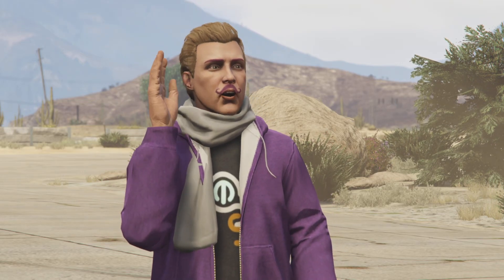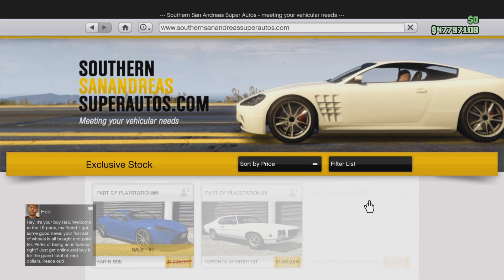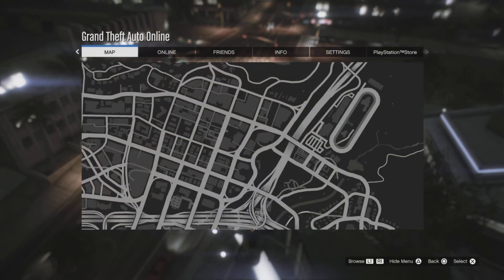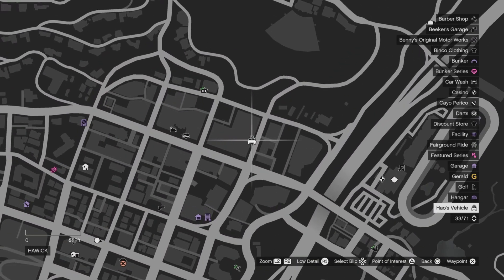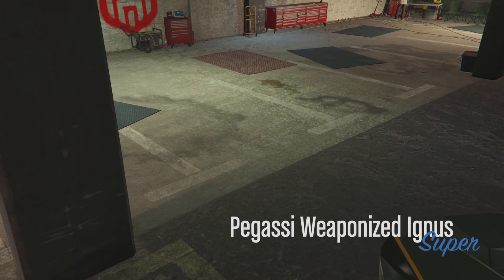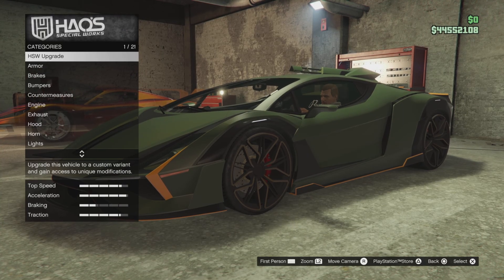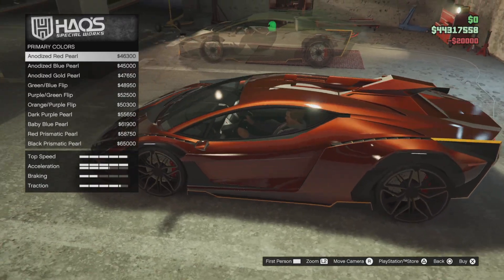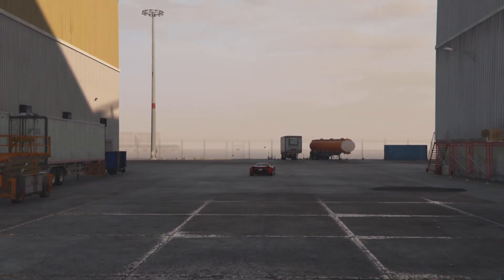How To Get Your FREE Karin S95 & Unlock Hao's Upgrade Discount In GTA Online!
MORE:
Grand Theft Auto V and Grand Theft Auto Online arrive for PlayStation 5 and Xbox Series X|S on March 15 — delivering the action-packed, blockbuster Story Mode adventure and the dynamic, ever-evolving world of GTA Online to the latest generation consoles with a host of improvements for new and returning players.

These new versions of GTAV and GTA Online introduce high-end PC visuals to the console experience with new graphics modes featuring up to 4K resolution, a frame rate of up to 60 frames per second, improved texture quality, HDR options, and ray tracing — as well as utilizing the technical advancements of the latest console hardware for faster loading times, immersive 3D audio, support for platform-specific features, and more.

Experience the interwoven stories of Franklin, Michael, and Trevor across the sun-soaked metropolis of Los Santos and the backwoods countryside of Blaine County in greater detail than ever before with stunning all new levels of visual detail.

Choose from one of three detailed new graphics settings to tailor your gameplay experience for what matters most to you. Fidelity Mode is tuned for the highest visual quality and targets 30 FPS. In this mode the PlayStation 5 and Xbox Series X support native 4K resolution with ray tracing enabled while the Xbox Series S supports upscaled 4K resolution. Performance Mode is tuned for the most responsive gameplay experience and targets 60 FPS. In this mode the PlayStation 5 and Xbox Series X support upscaled 4K resolution while the Xbox Series S supports a resolution of 1080p. In addition, the PlayStation 5 and Xbox Series X have Performance RT mode, a hybrid of the Fidelity and Performance modes supporting upscaled 4K resolution with ray tracing enabled and targeting 60 FPS.

These new versions also offer across-the-board improvements including faster loading times, increased population and traffic variety, increased vegetation density, improved lighting quality across shadows, water reflections, and other elements. Plus improved anti-aliasing, motion-blur, highly detailed new explosions, fire, and much more.

There’s also new levels of responsiveness with Haptic Feedback and dynamic resistance via the Adaptive Triggers on PlayStation 5’s DualSense wireless controller, adding new sensations to weather effects, directional damage, rough road surfaces, explosions and much more. Platform-specific features also include immersive audio using Tempest 3D positional audio on PlayStation 5 and Spatial Sound on Xbox Series X|S.

The massive and unrivaled experience of GTA Online — with an unprecedented 8+ years’ worth of gameplay additions delivered across over 40 unique updates — will continue to evolve with the power of PlayStation 5 and Xbox Series X|S. This new generation of GTA Online includes a range of new vehicles and a new addition to the Los Santos Car Meet: Hao’s Special Works.

rest on newswire... ran out of description characters.